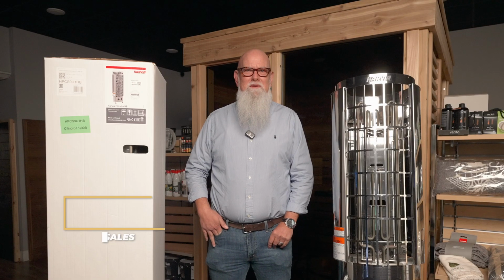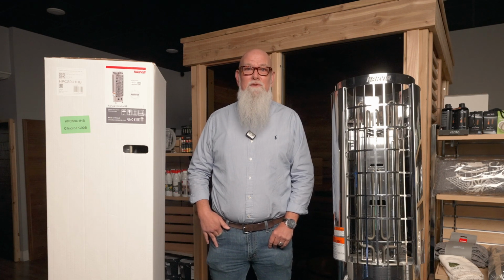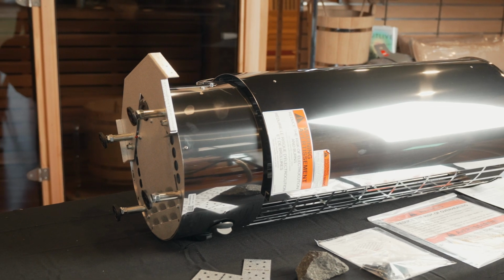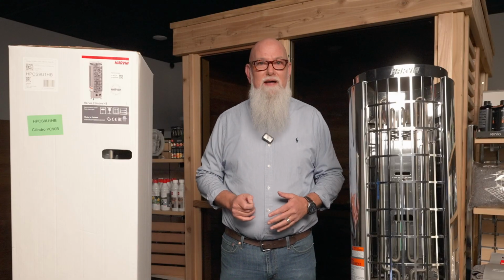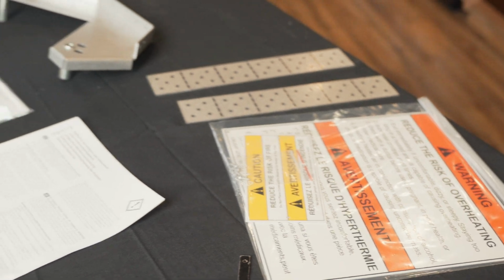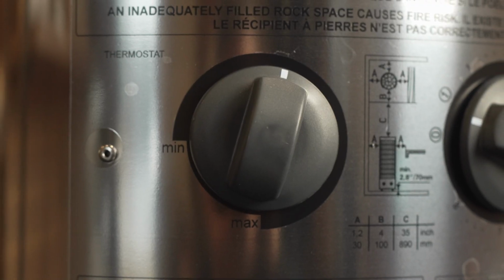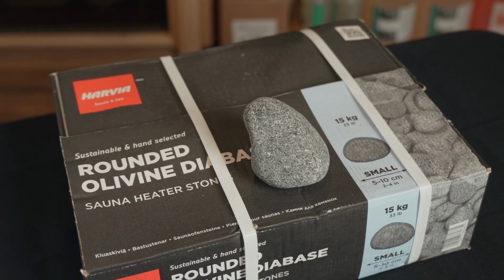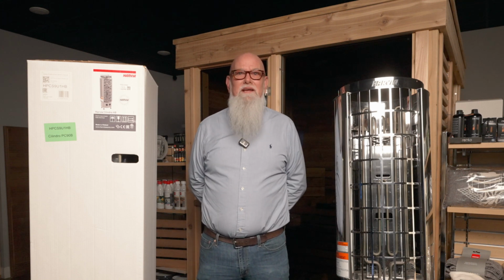Unboxing the Harvia Cilindro Sauna Heater | The Sauna Place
When space is at a premium but style can't be compromised, the Harvia Cilindro delivers the perfect solution! Join us as we unbox this sleek, cylindrical masterpiece designed to elevate both home and commercial sauna experiences. 🧖‍♀️

This powerhouse heater comes in multiple options (6, 8, 9, and 10.5 kilowatt models) to suit various sauna sizes. Inside the box, you'll find the heater itself, the top grate, and base plate—all securely packaged with protective foam padding to ensure safe delivery.

The Harvia Cilindro's tall cylindrical design maximizes heat and steam production while its modern stainless steel casing adds contemporary elegance to any sauna setting. We include the perfect amount of sauna stones with your purchase for optimal steam distribution! ✨